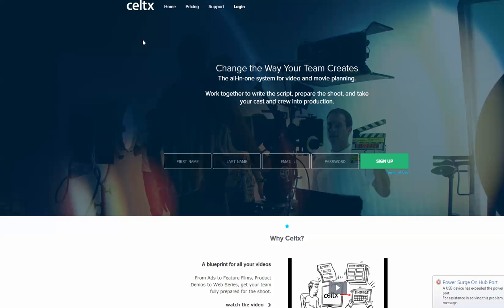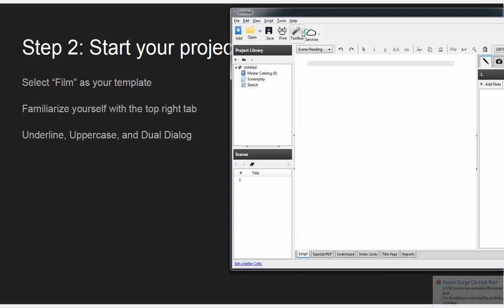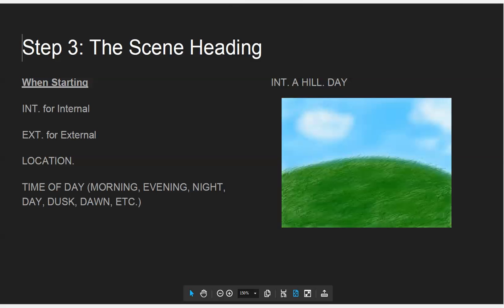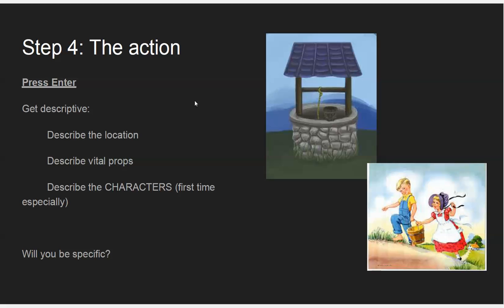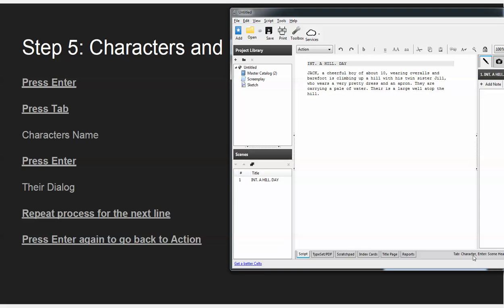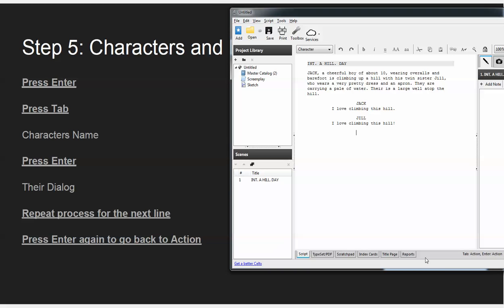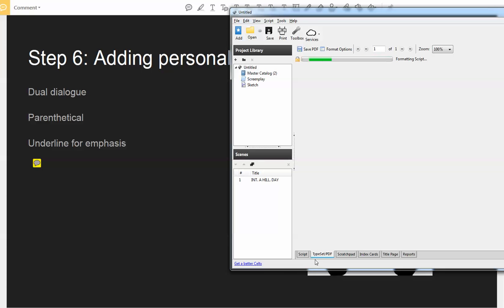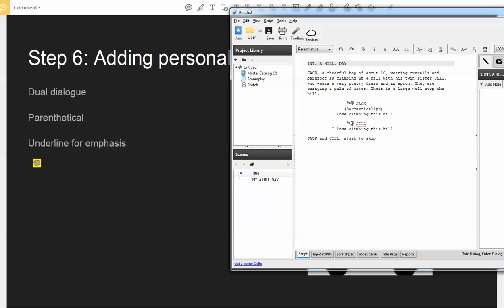Celtx Tutorial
An example of using Snagit to create a tutorial on how to use Celtx